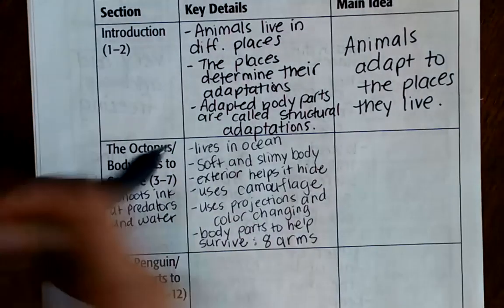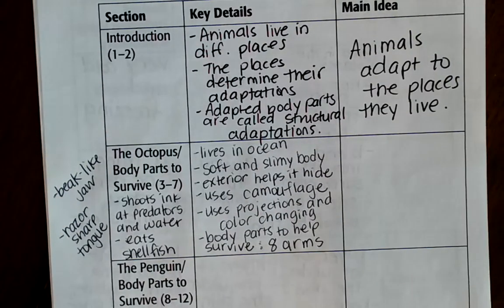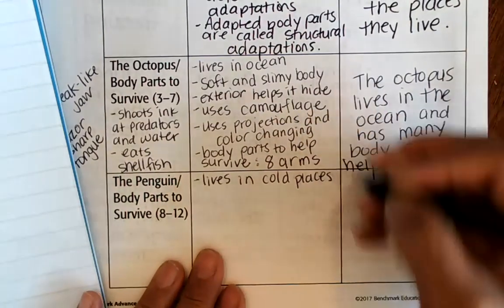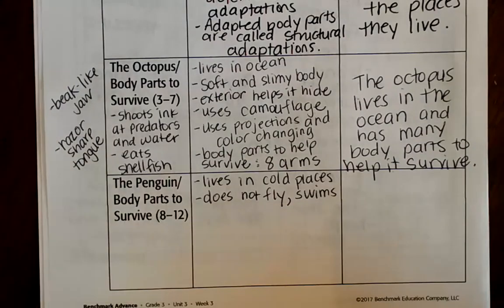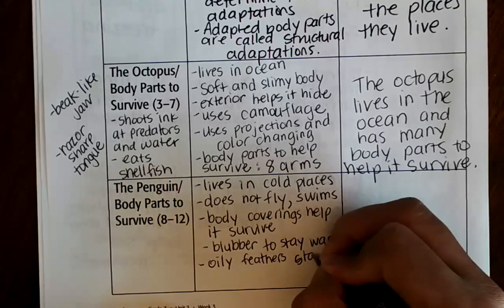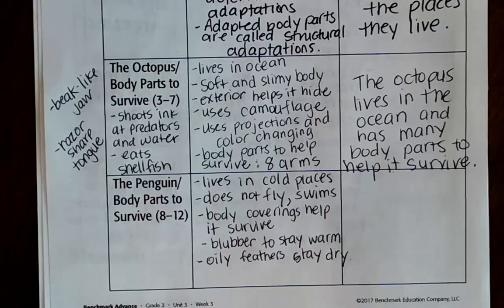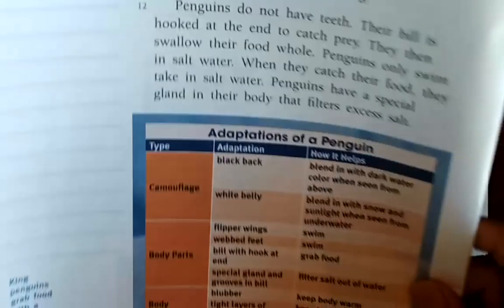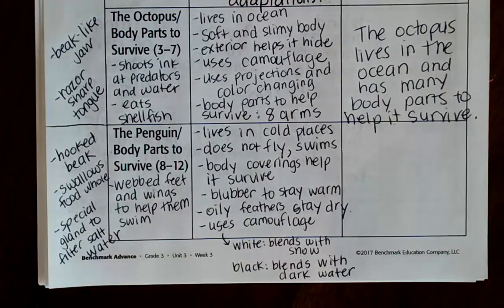Language Arts, Lesson 3.3.3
In this video, I continue with reading "One Body, Many Adaptations."  I complete the key details and main idea chart for the octopus and penguins.